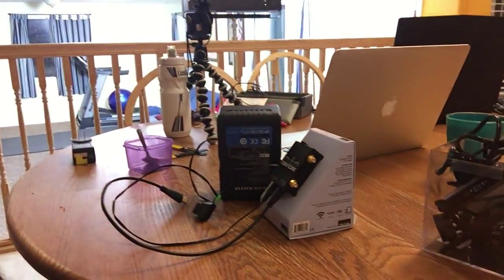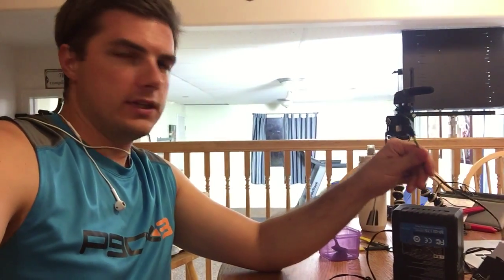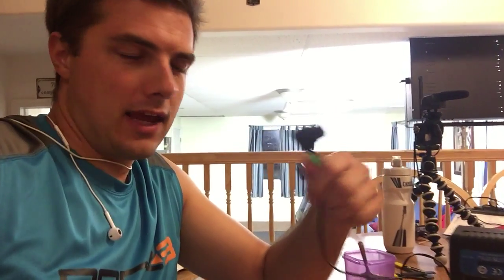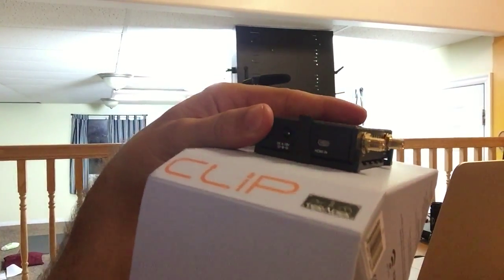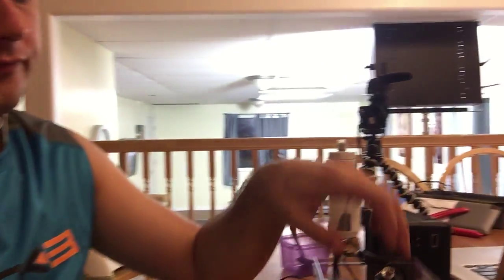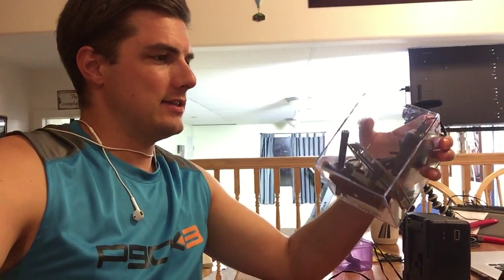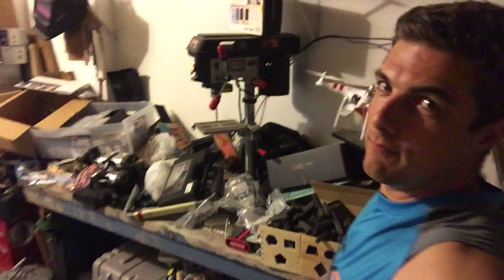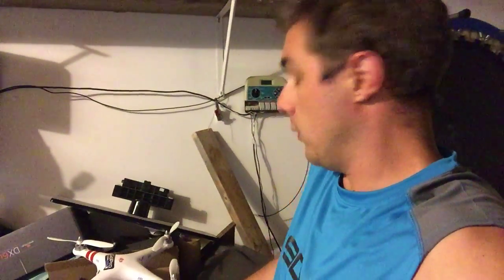Prepping for camera pre.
Prepping for camera prep.  Wireless monitoring, micro 4:3 lenses, fixing custom power cables, phantom 3, all sorts of madness going on..